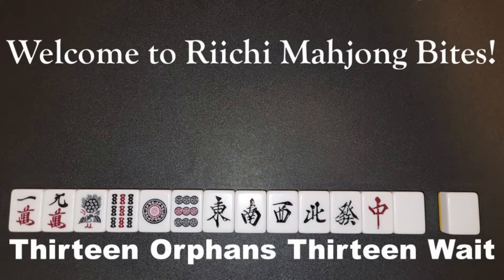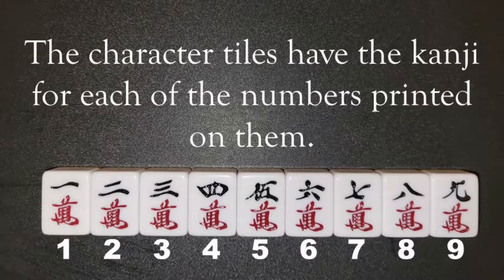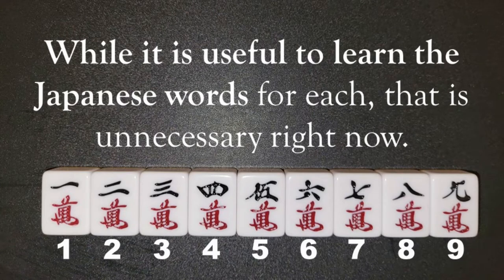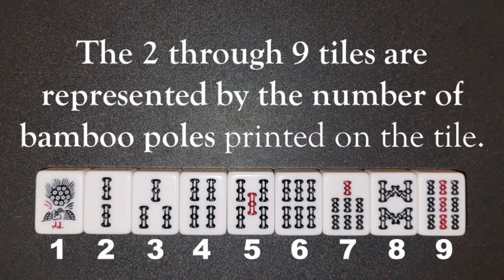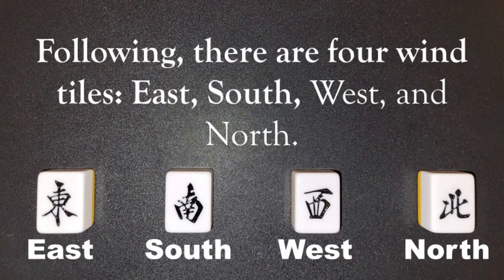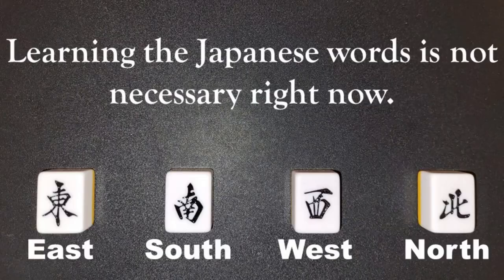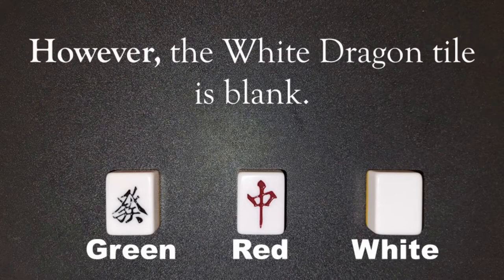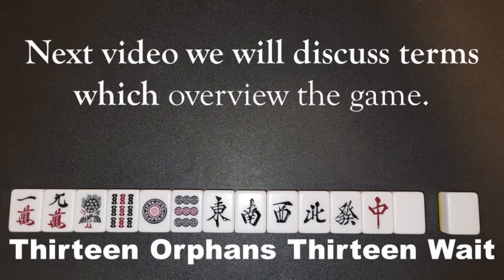Riichi Mahjong Bites 1: The Tiles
This is the start of a short video series discussing how to play and strategy within Riichi Mahjong. This video discusses the various tiles within a standard game of Riichi Mahjong.

Empty Silence Whispers Nothing is a mnemonic for East, South, West, and North.
Grapes Retain Water is a mnemonic for Green, Red and White.
There is more information for this in the Dora section of Gameplay Terms.

Yellow Mountain Riichi Mahjong Set

Card Table

Yakuza Kiwami for PS4

PS4 Controller Dual Shock 4

PS4 (New)

PS4 (Renewed)